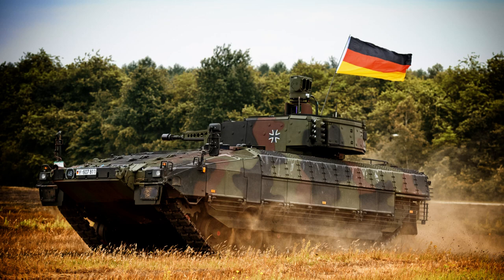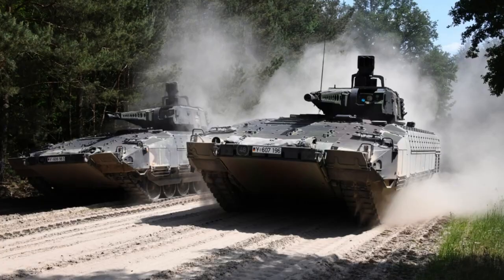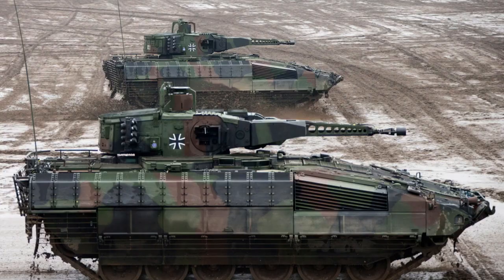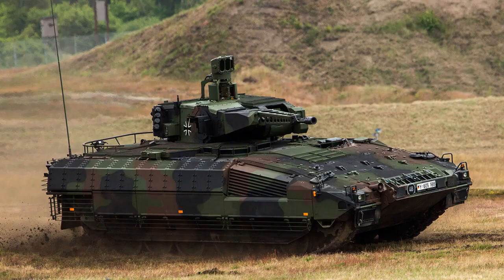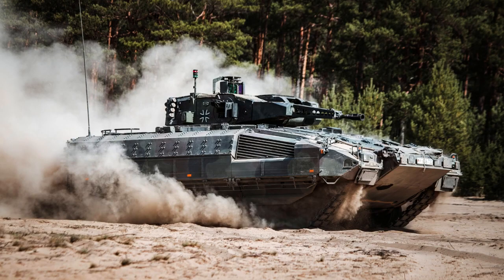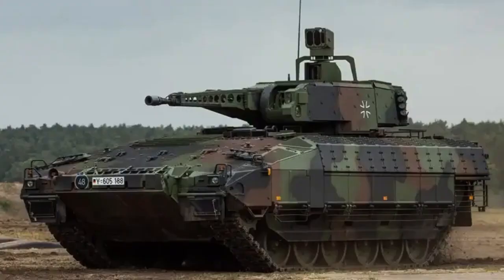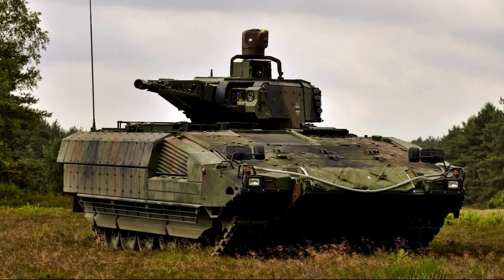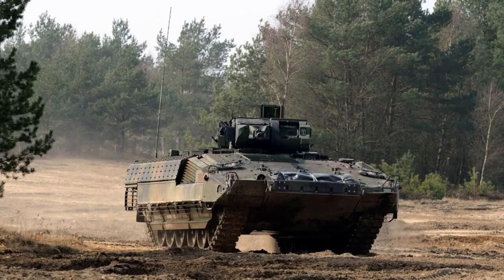Puma "Europe's Best" Infantry Fighting Vehicle (Germany)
This educational video provides a comprehensive overview of the Puma, an infantry fighting vehicle (IFV). It explores the vehicle's features, capabilities, and historical significance. The video covers the vehicle's origins, development, purpose, and role on the battlefield. It discusses the Puma's mobility, protection, firepower, and communication systems. Archival footage and real-life examples showcase the vehicle in action, highlighting its effectiveness and versatility. The video aims to expand viewers' knowledge and appreciation of this iconic IFV while emphasizing that it is for educational purposes only and does not endorse any specific military or political agenda.